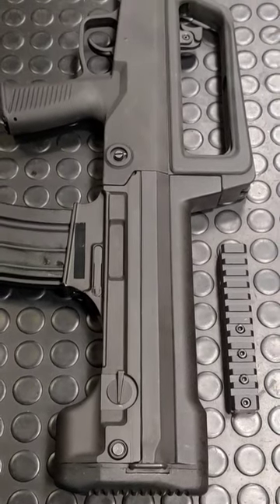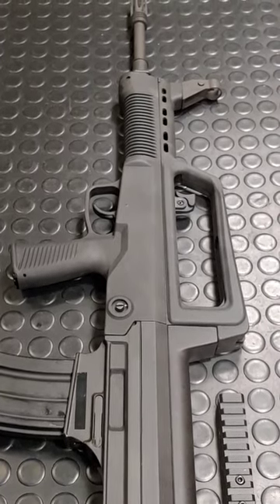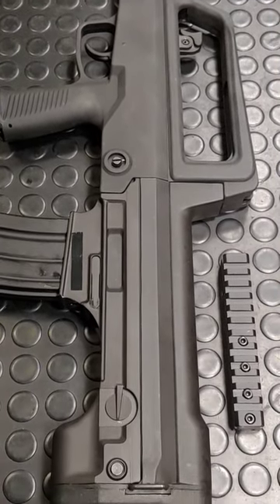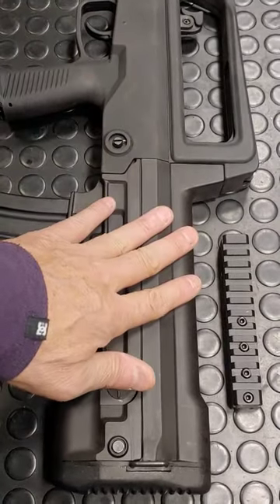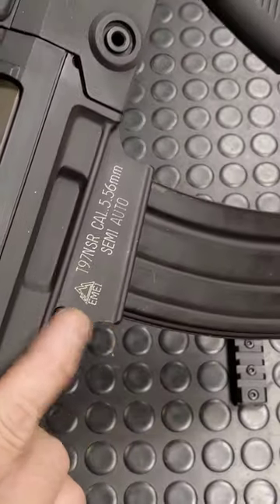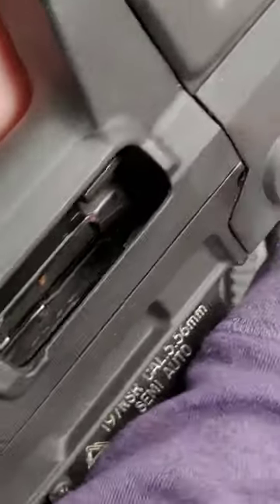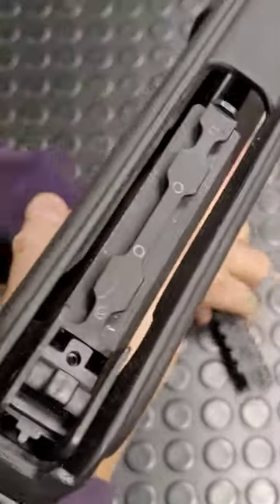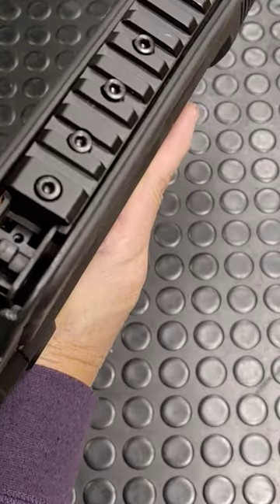China's Army Bullpup Type 97. PLA rifle QBZ-95. First seen in Hong Kong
First seen by the West when the PLA marched into Hong Kong in July 1997. The PLA is now slowly phasing them out.